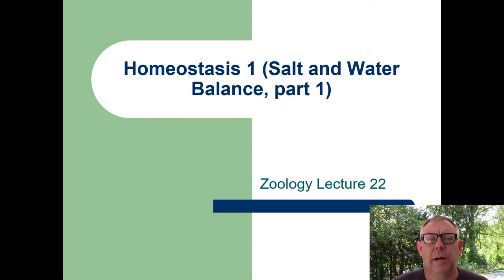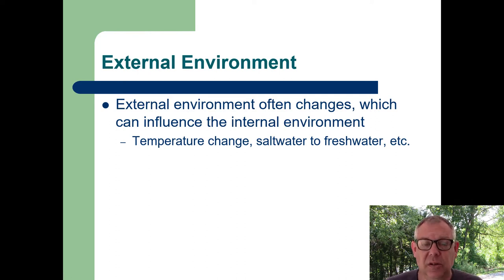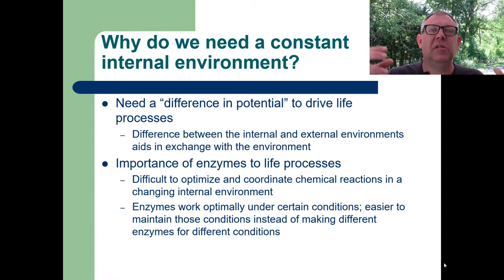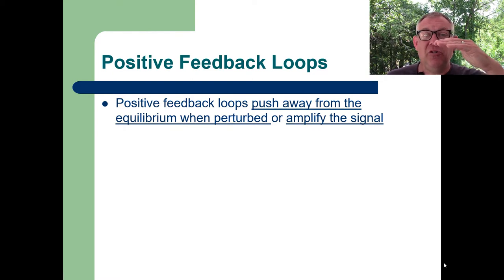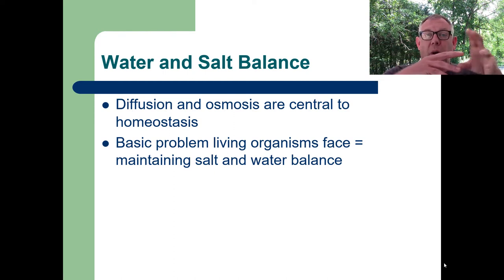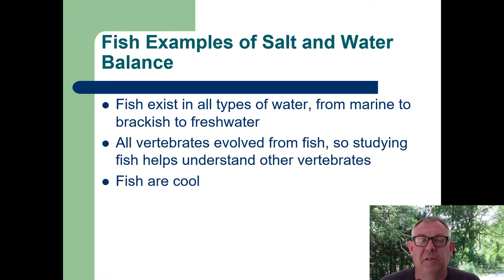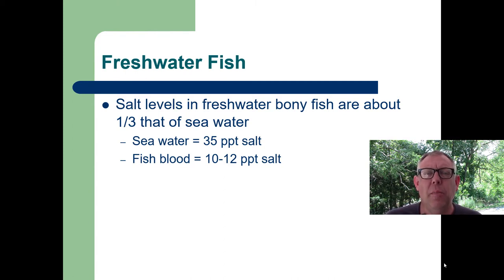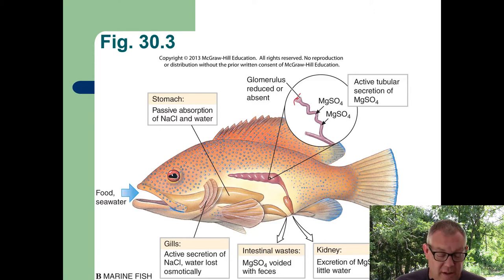Zoology Lecture 22 - Homeostasis 1 salt and water balance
Homeostasis 1 salt and water balance